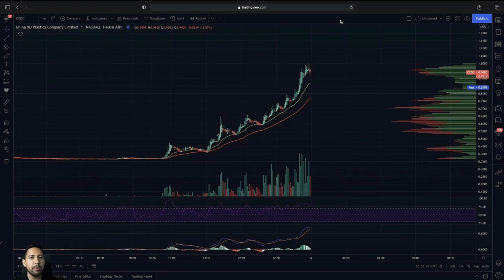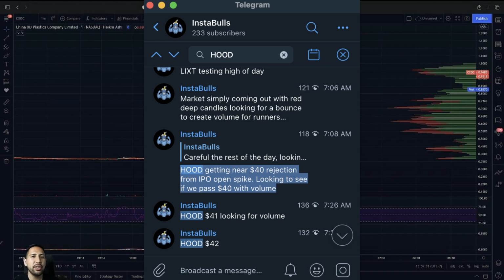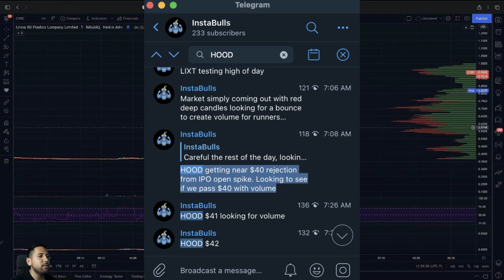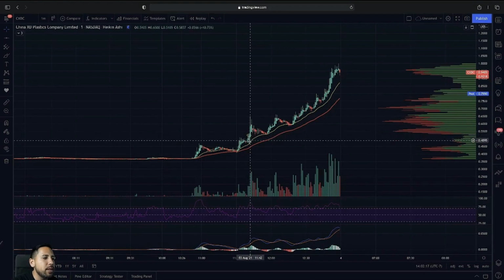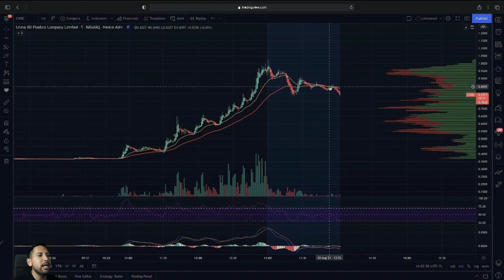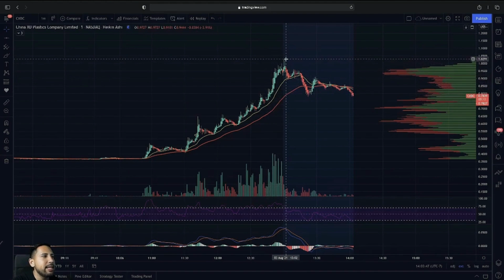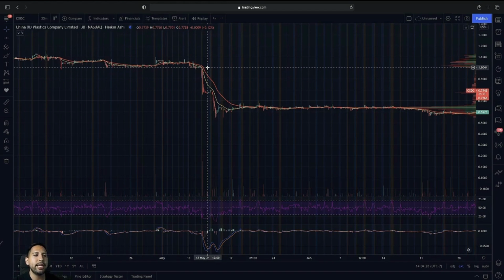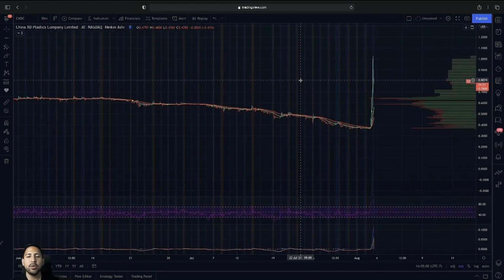CXDC Chart Update! | Top Penny Stock Breakout! | CRXC Stock Chart Technical Analysis & Predictions!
Stocks in this Video: $CXDC $XELA $CEMI $HOOD